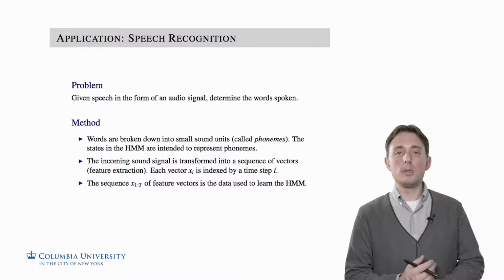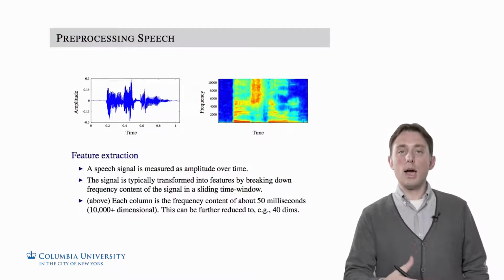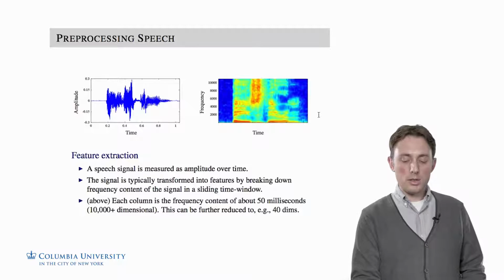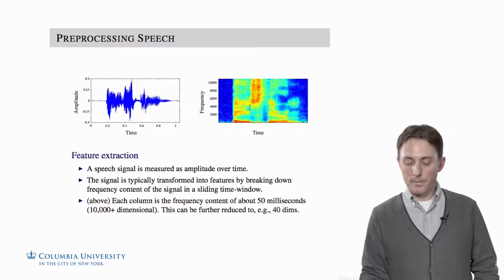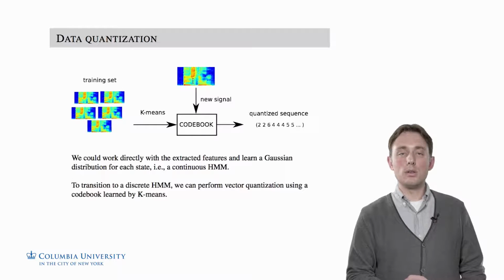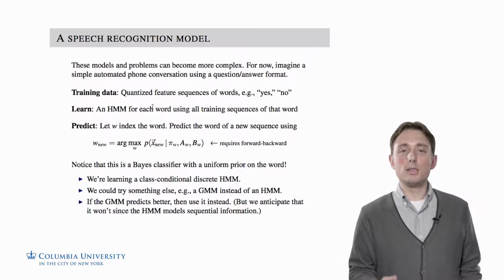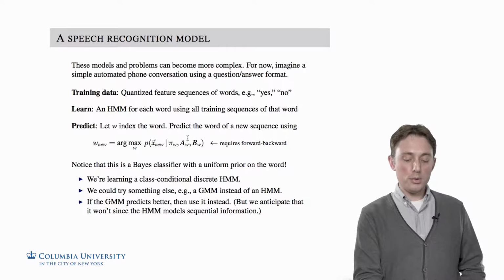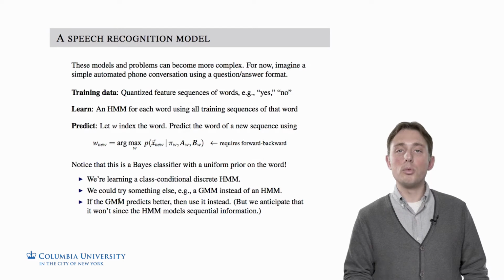COLMLXXX2016-V010800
MM_ML_Course2_21 Hidden Markov Models 4.mp4